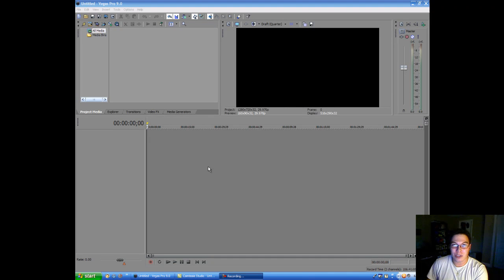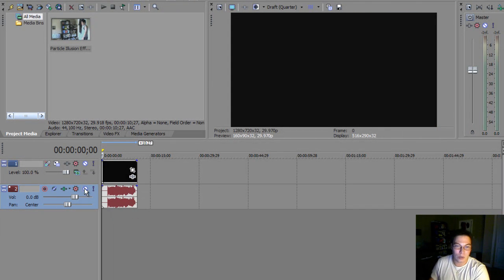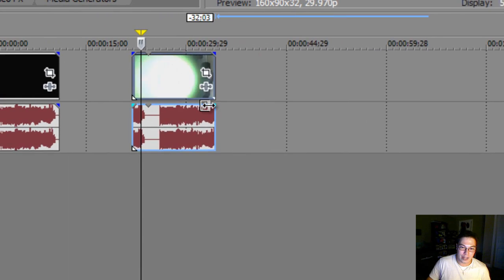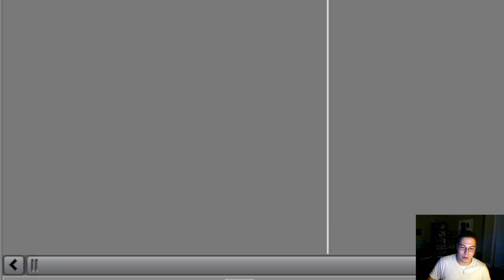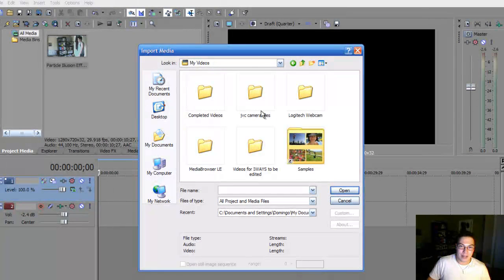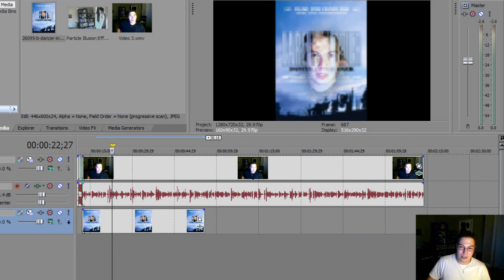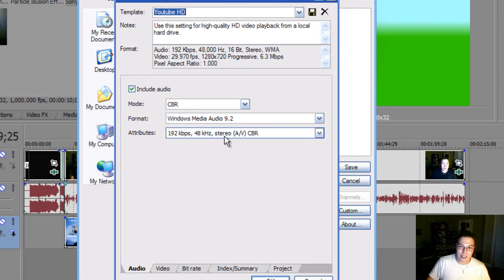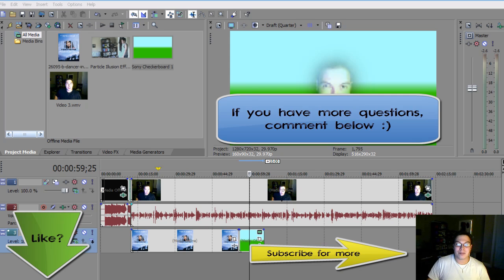How to use Sony Vegas Pro 9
Vegas 10 is exactly the same as Vegas 9. This is a GENERAL outline of the program.

Software used to make this video: Camtasia Studio 7

My zoom is not too good. First time using Camtasia Studio

This tutorial shows you how to use Sony Vegas and the basic functions of the software.

Topics Covered:

-Importing Videos
-Sound
-Cutting
-Video FX
-Timeline Functions
-Media Generators
-Applying Transitions
-Rendering in HD
-Chroma Keying

Anything else that is missing from this video may be covered in a later tutorial.

If you are a regular viewer, don't watch, but if you are a videomaker and would like to know how to use this software, watch.

Additional Words.